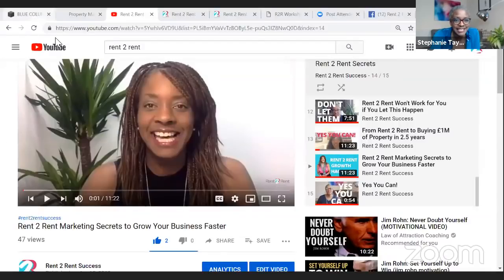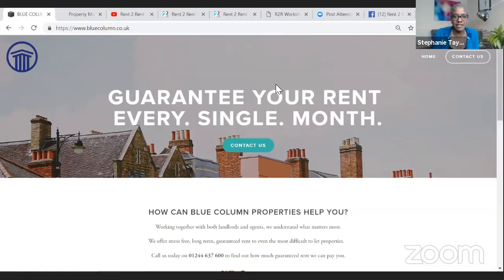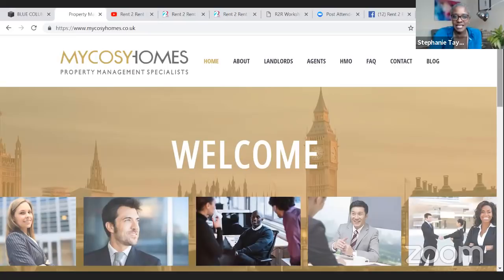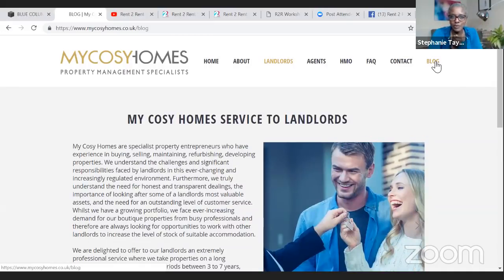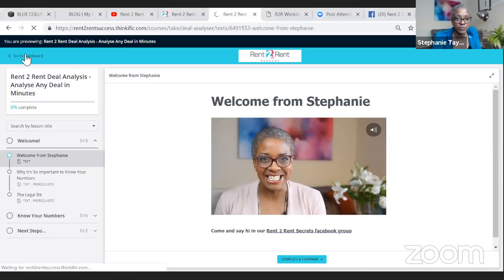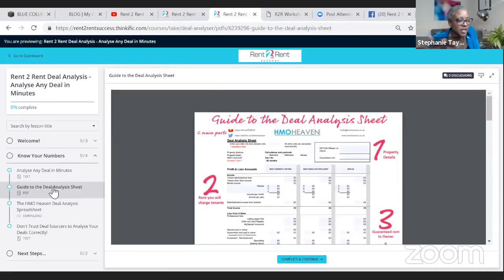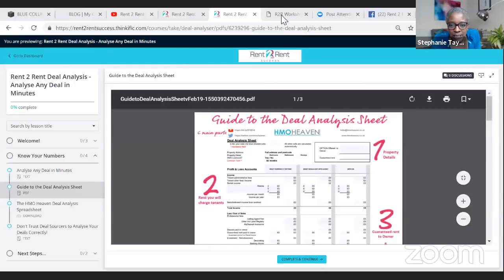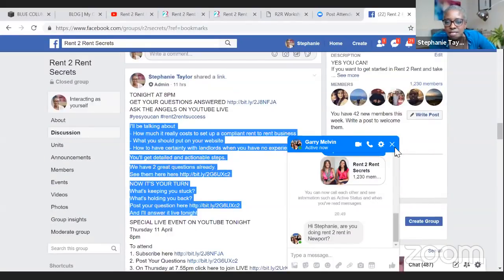How Much Does it Really Cost to Set up a Rent to Rent Business & More - Ask the Angels Live! #6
ASK THE ANGELS IS BACK!

The video starts at 07:00

Some of the questions covered.
- How much it really costs to set up a compliant rent to rent business. You'll be shocked.
- How to have certainty with landlords when you have no experience.
- What you should put on your website

You'll get detailed and actionable steps.

What's keeping you stuck?
What's holding you back?
Post your questions in the comments and we'll answer them next time.

COMPETITION WINNER
Ophelia is the competition winner!
Please email and we will send you a Rent 2 Rent Business Set Up Costs Tracker and a copy of our new marketing letters and 5P Irresistible Letter Formula.
Congrats!

GO FOR NO
The book that will be a real gamechanger
If you're starting to flag and give up on your dreams, you need it!

GO TENANT PROPERTY MANAGEMENT SOFTWARE
This is what we'd choose if we were starting now.
It's intuitive, it's great value, you'll wonder how you coped without it.
Try the free 28 day trial and see what you think, use this link to also get 30 units instead of 20!

OUR GIFT TO YOU
THE 6 STEP SYSTEM TO GET YOUR FIRST DEAL